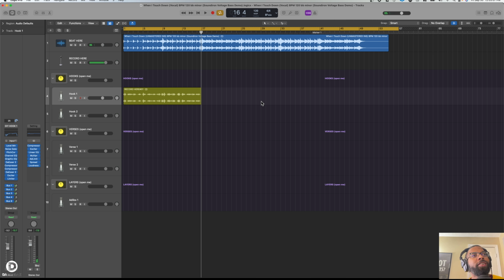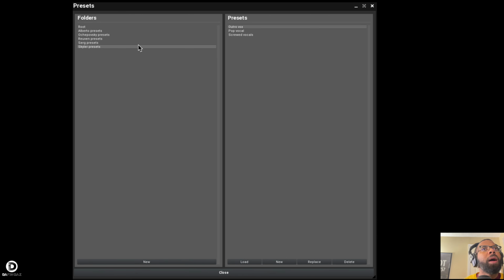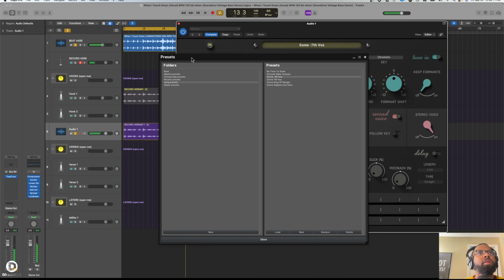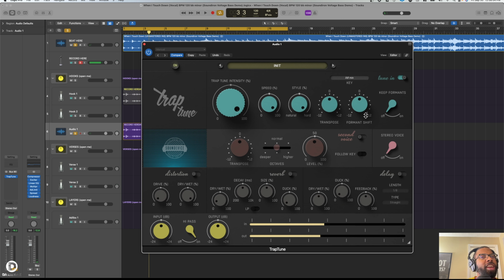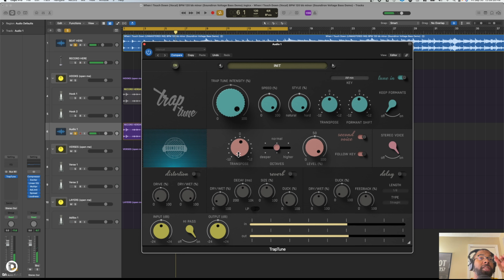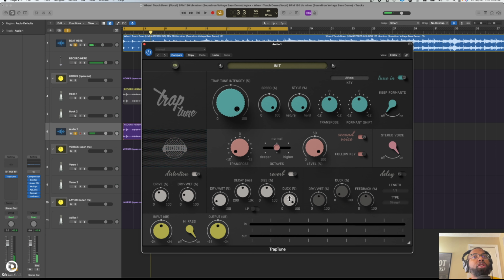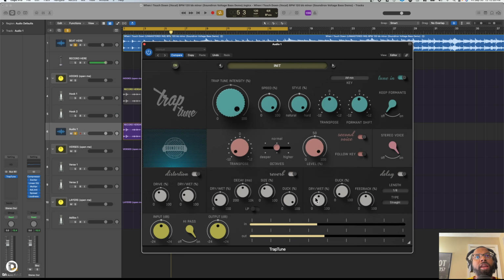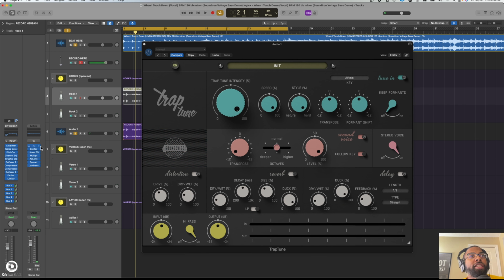TrapTune Review - Vocal Pitch and Harmony Plugin (Da Fingaz Review)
►You might like this free plugins gear guide ➡️

Soundevice Digital TrapTune Plugin Review

Hello fellow music creators, beatmakers, composers, and musicians.

Today, let's discuss another option for tuning you vocals.

There are plenty of plugins and options for tuning and pitching vocals.

The TrapTune plugin from Soundevice Digital is another one to consider adding to your produciton toolbox.

In this video, we'll go over some presets and you can hear how I turned a hook that I really didn't like into something special using TrapTune.

Time Stamps
0:00 Intro
0:07 Free plugins!
0:20 The song I’m going to use
0:45 I sound terrible! 😂
1:20 Logic Pro template
2:00 Loading up TrapTune
2:29 TrapTune presets
3:29 Built in FX
3:49 More presets
4:23 INIT preset
4:38 Key
4:55 Tune In settings
5:55 Second Voice settings
7:06 What would help
8:00 Distortion settings
8:24 Reverb settings
9:23 Do I like this song?
9:33 Delay settings
10:43 Low Pass filter on the reverb
10:57 Bottom section
11:24 TrapTune can replace A LOT
12:00 Track playthrough
12:36 Disclaimer
12:45 Great alternative option
13:04 Free plugins!
13:10 Editing the track
13:24 Playthrough one more time